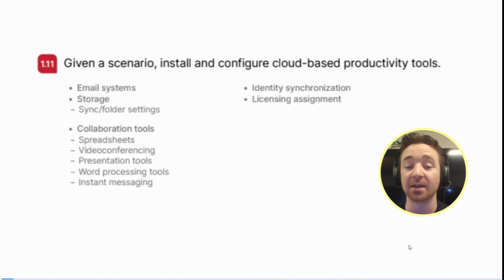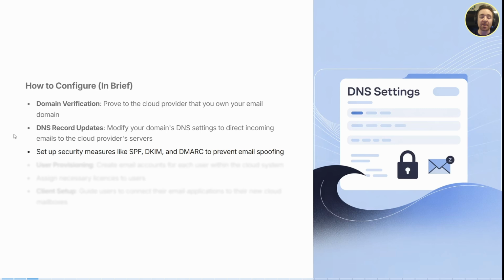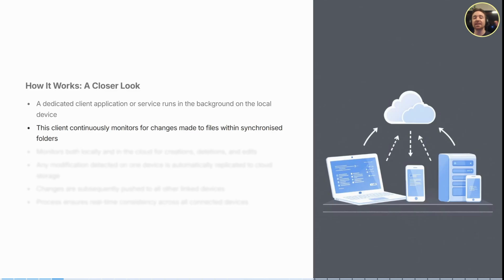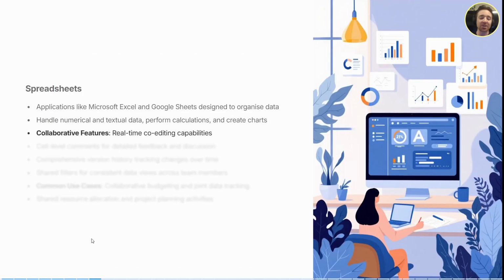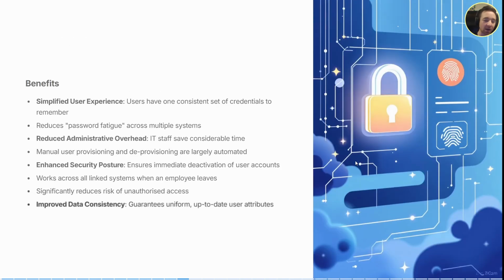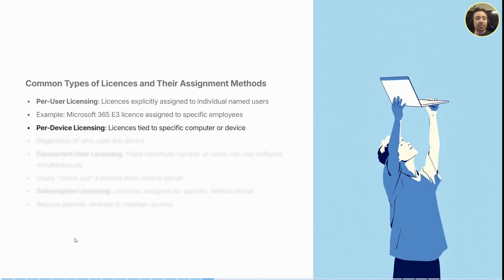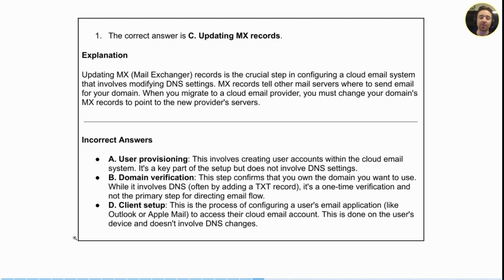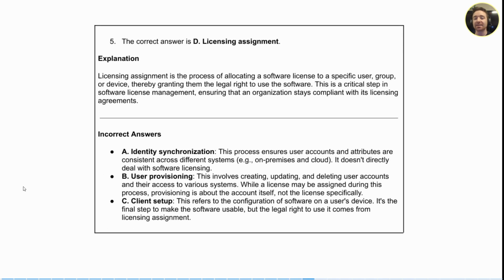1.11 - Cloud based productivity tools | A+ Core 2 1202 complete course with practice questions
Congratulations! This is the final lesson in Exam Objective 1 for your CompTIA A+ 220-1202 (Core 2) exam. We are covering Objective 1.11, which focuses on everything you need to know about installing and configuring cloud-based productivity tools—a surprisingly straightforward and easy objective!

🔑 Key Topics for CompTIA 1202 A+ Exam Objective 1.11:
In this video, we simplify the key concepts of cloud productivity and configuration steps critical for your A+ exam:

Cloud-Based Email Systems: Learn why cloud email is the modern standard for organizations due to its convenience, scalability, and centralized communication.

Email Configuration Essentials: Understand the process of setting up cloud email, including Domain Verification and the crucial need to modify DNS/MX Records to direct incoming mail.

Cloud-Based Storage: We break down the synchronization capabilities that keep data consistent across all devices, the benefits for a business, and features like Version History and Centralized Backup.

Identity Synchronization (SSO): Discover how this process ensures user identities and permissions are consistent across all services, often enabling Single Sign-On (SSO) for a seamless user experience.

Collaboration Tool Selection: Learn to choose the most appropriate cloud tool—like Spreadsheets, Video Conferencing, or Instant Messaging—based on a given business task or requirement.

Software Licensing Assignment: Understand the administrative process of allocating licenses to ensure legal compliance, optimize budget (preventing overlicensing), and the different license types like Per User, Per Device, and Concurrent User.

Test your knowledge on Objective 1.11 with a set of practice questions at the end to make sure you're fully prepared for your CompTIA A+ exam!

0:00 Introduction
1:00 Email Systems
3:21 Storage
6:12 Collaboration Tools
7:59 Identity Synchronization
9:57 Licensing Assignment
12:37 Practice Questions
15:36 Get your Learning guide here

Ready to Pass Your A+?
If you're new here, I'm Matt, and my goal is to help you pass your CompTIA A+ 1201 and 1202 exams by breaking down complex concepts into clear, easy-to-understand English.